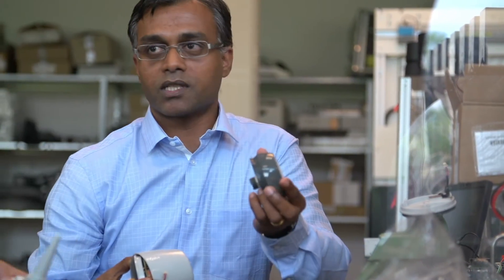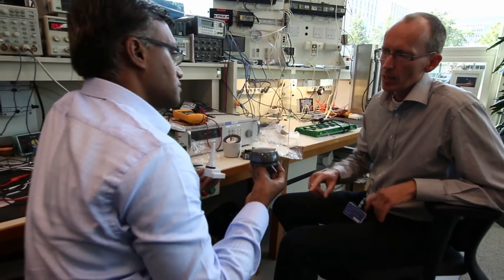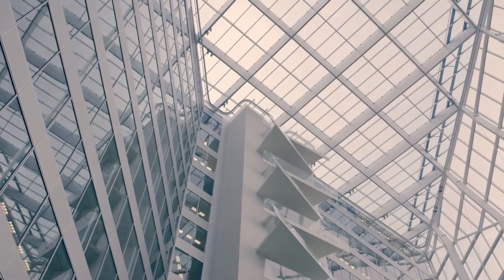Philips Connected Luminaire - Hardware architect - Biju Kumar about Philips Engineering Solutions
Biju Kumar, Hardware architect at Philips Connected Luminaire Innovation talks about his experience in working with Philips Engineering Solutions (formerly known as Philips Innovation Services).

Philips Connected Luminaire Innovation worked together with Philips Engineering Solutions in EMC & wireless connectivity for connected lighting products.

Are you looking for partner to accelerate your innovation? Check out our services and learn how we could support you: